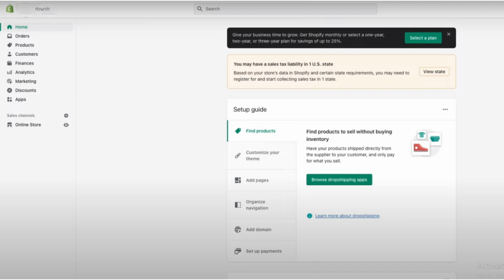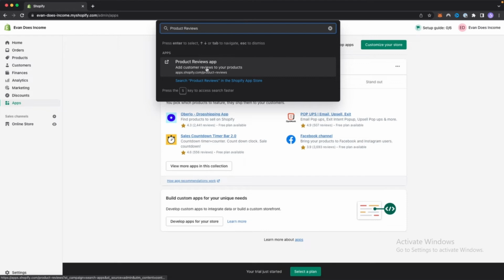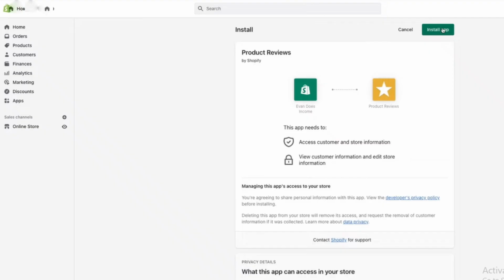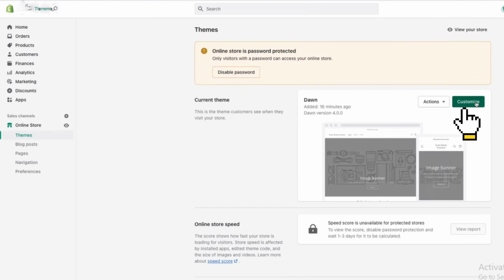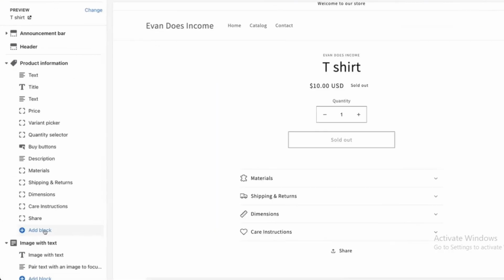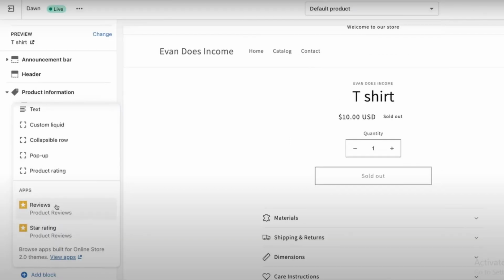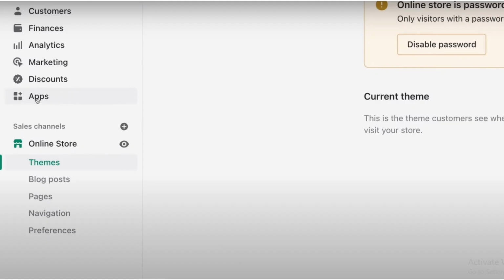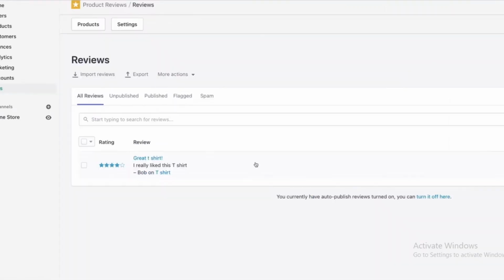How To Add Reviews To The Bottom Of Your Shopify Store (Enhance Your Store's Credibility)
In this video tutorial we will show you how to add reviews to the bottom of your Shopify store.

Do you want to boost customer trust and increase conversions on your Shopify store?

Learn how to seamlessly add customer reviews to the bottom of your Shopify store with this step-by-step tutorial. In this video, we'll guide you through the process of integrating reviews into your store's footer, allowing visitors to easily access and engage with authentic feedback from satisfied customers.

Discover the power of social proof and take your Shopify store to new heights by implementing this simple yet effective strategy. Watch now and start leveraging the persuasive power of customer reviews!